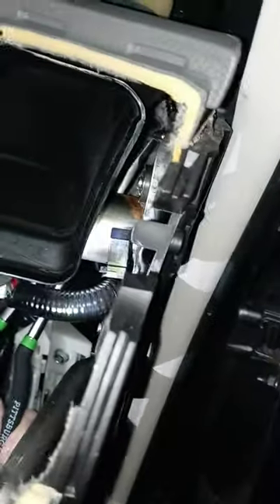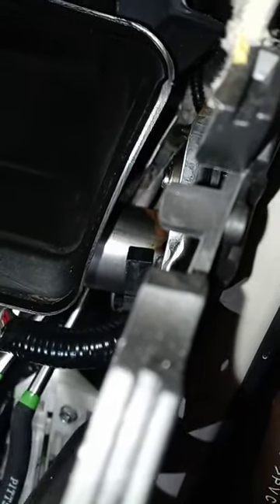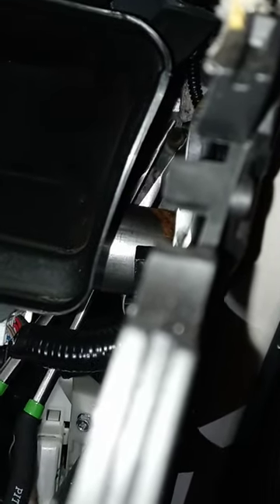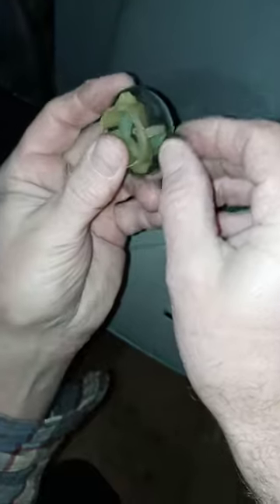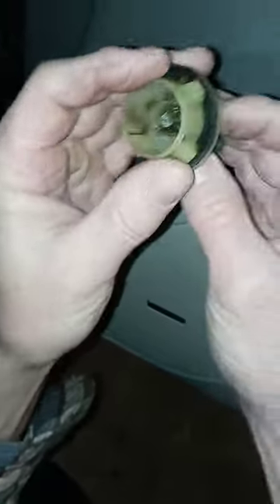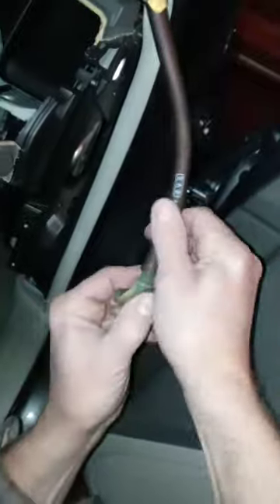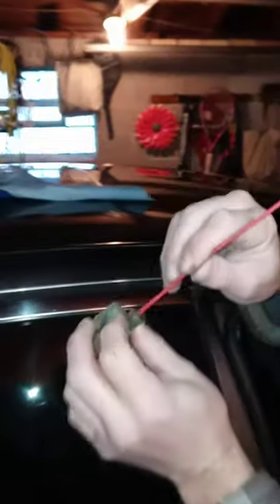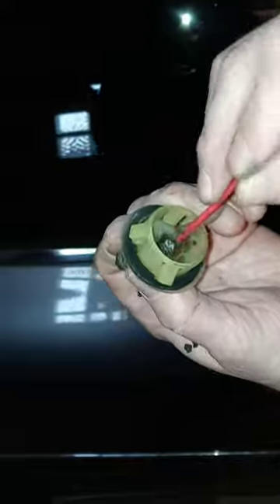Infiniti G37 Drain Tube Leak Fixed